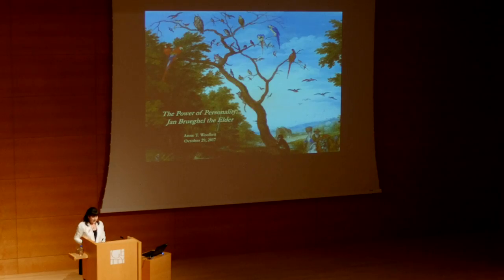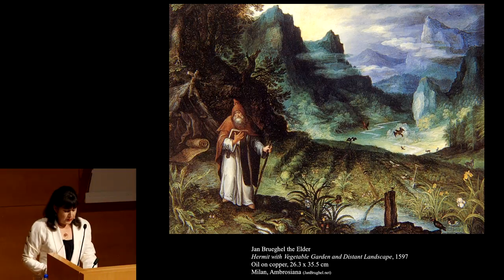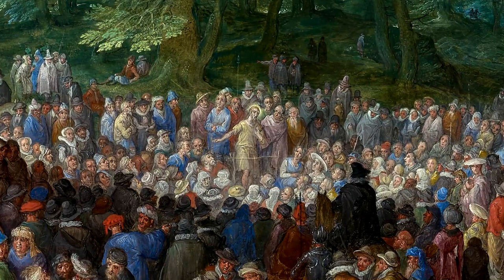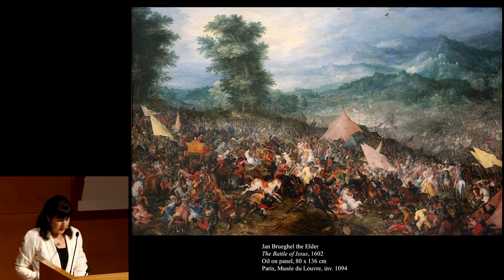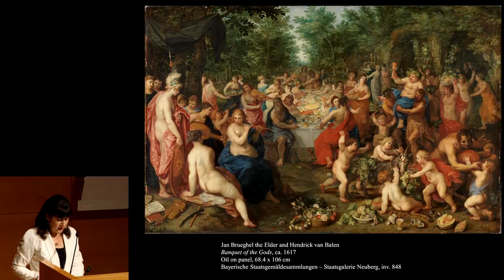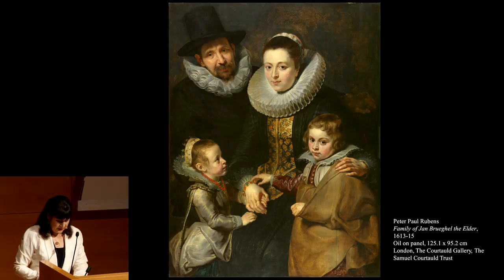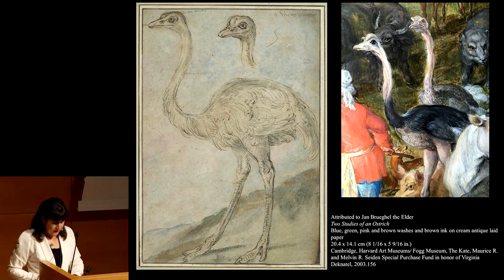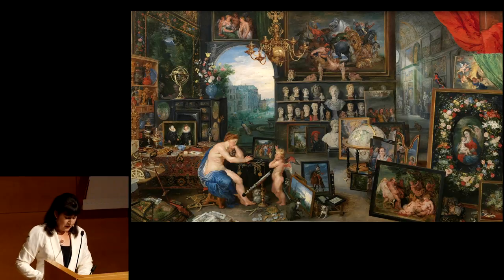The Power of Personality: Jan Brueghel the Elder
The J. Paul Getty Museum, The Getty Center, Los Angeles, California

Jan Brueghel the Elder (1568–1625) was a key figure in early 17th-century Flemish painting and one of its most charismatic characters. His Entry of the Animals into Noah's Ark (1613), an exquisite and richly detailed celebration of the diversity of the animal kingdom, has captivated viewers for centuries. In this illustrated talk, paintings curator Anne Woollett situates the Getty Museum's exceptional holdings of one of Antwerp's most famous and influential painters, considering the contexts of fame, adversity, humor, and artistic friendships.